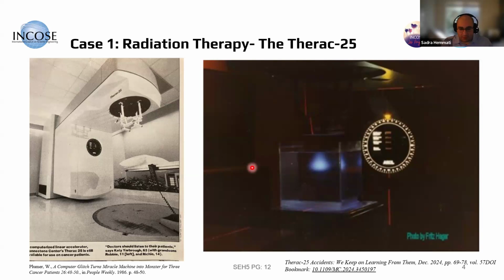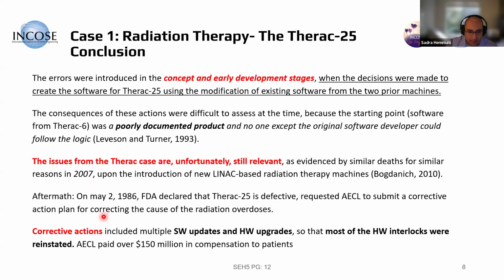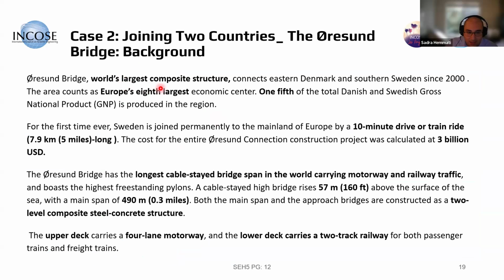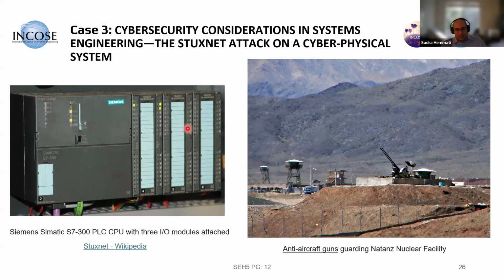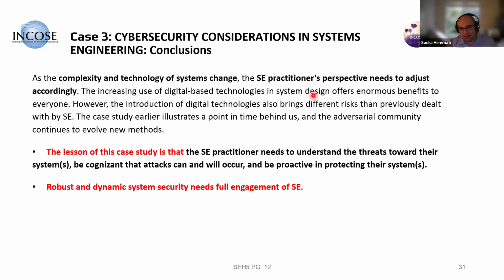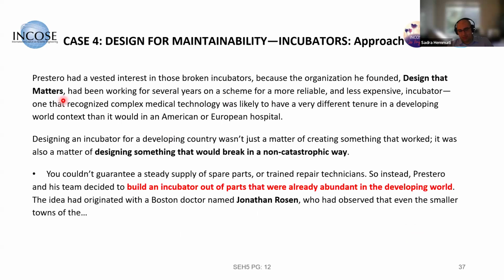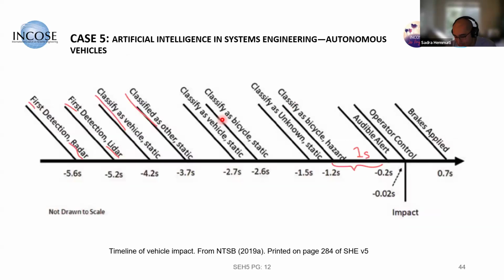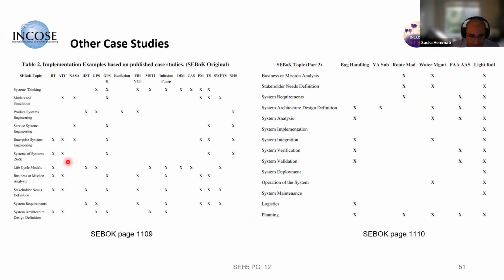INCOSE Systems Engineering Handbook Chapter 6: Case Studies